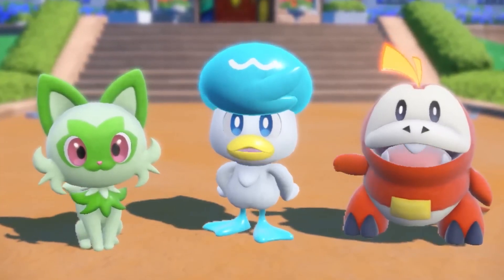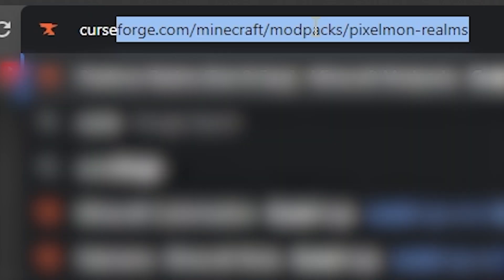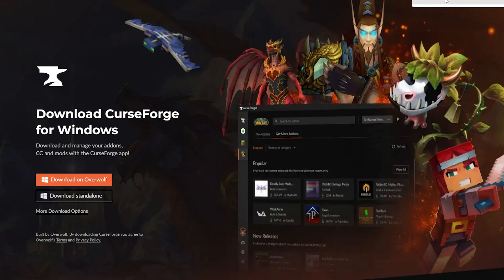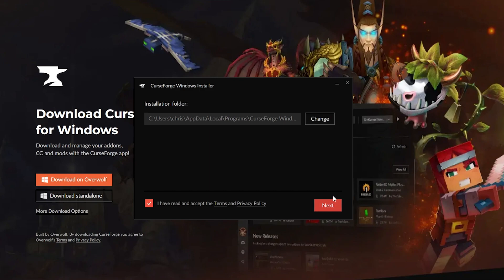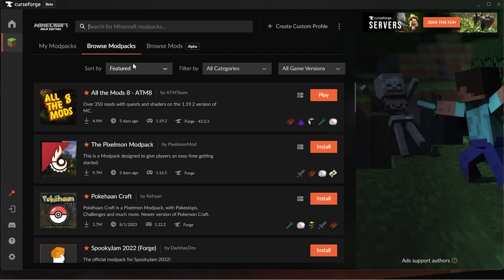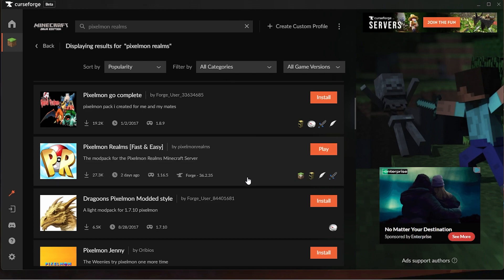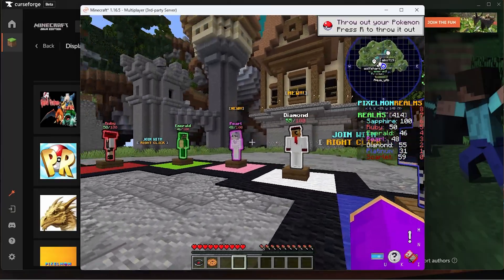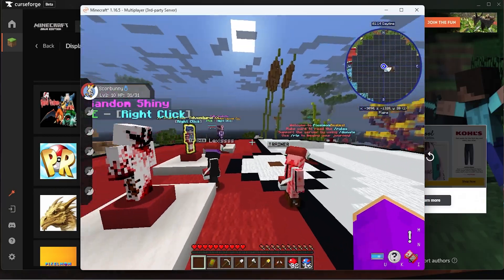How To Download Pixelmon In 2023 | Pixelmon Installation Guide | 9.1.7 +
Today I will show you how to download Pixelmon (Pokemon in Minecraft) in 2023!

How To Download Pixelmon In 2023 | Pixelmon Installation Guide | 8.2.0 +